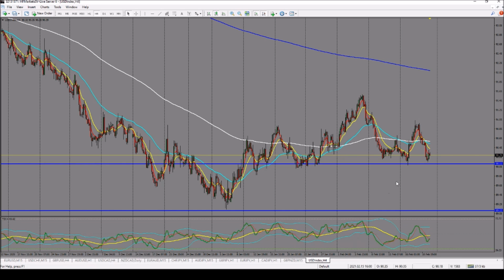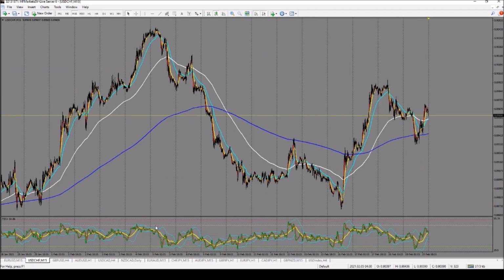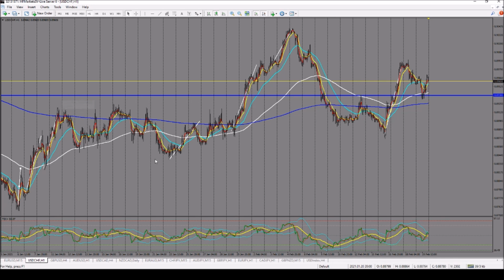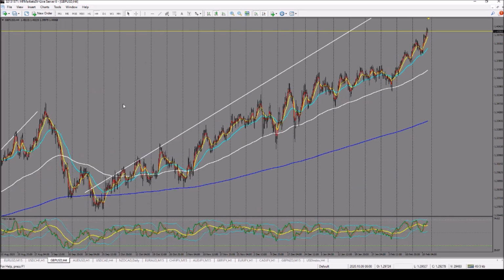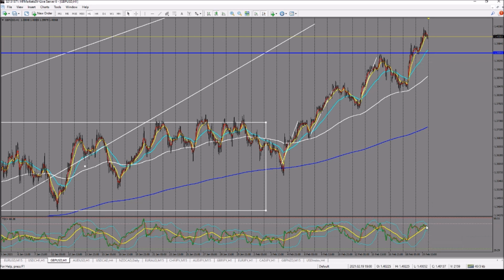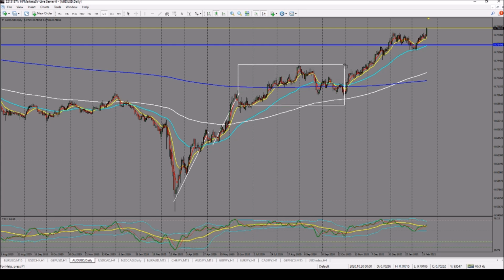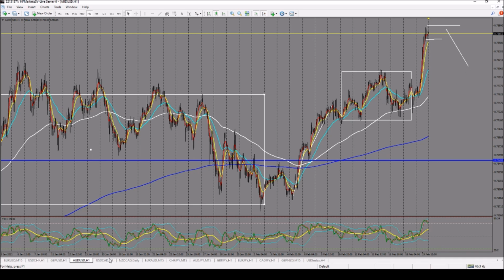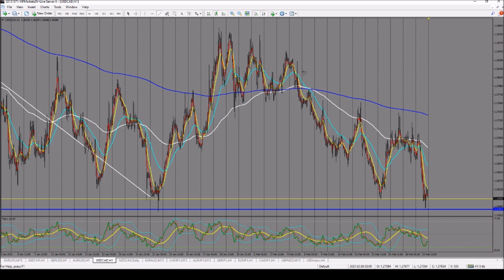TOP PAIRS TO TRADE THIS WEEK Pure Price Action Analyses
In this video we will be analyzing the best pairs to trade this week. All anticipations will be derived from Pure Price Action Analyses.